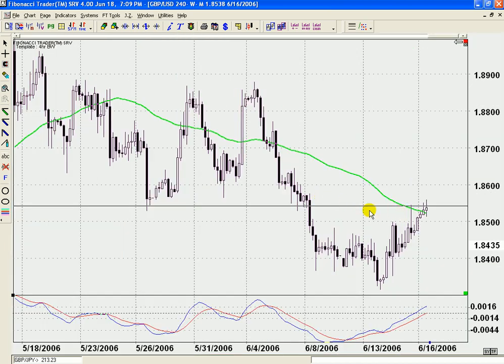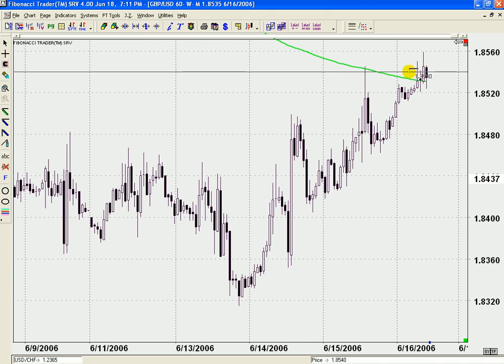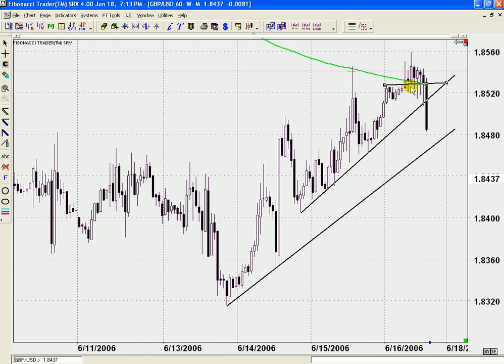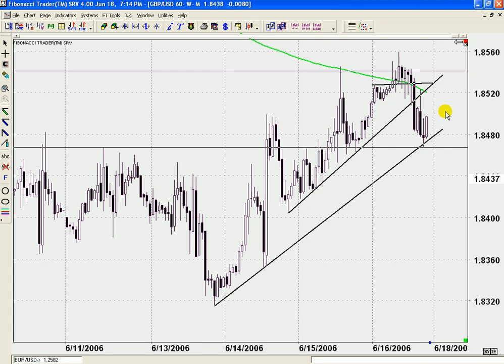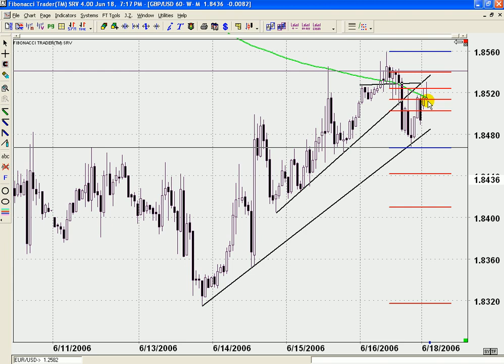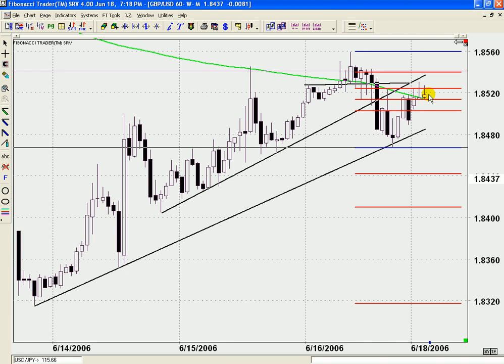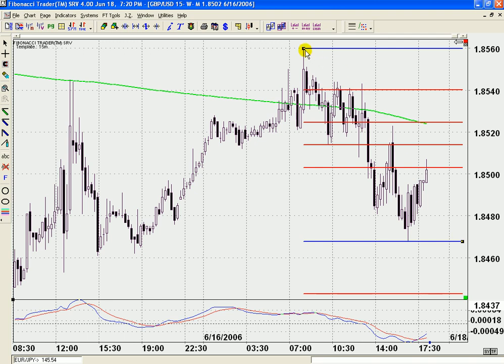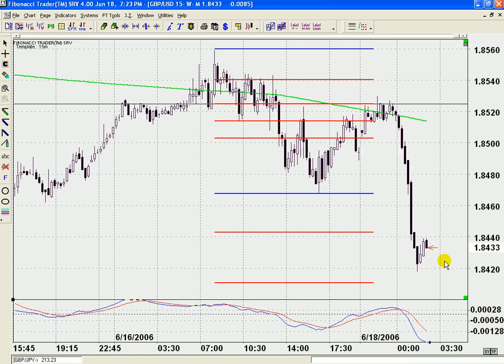16 16 GBP HS Fibs Simtrade